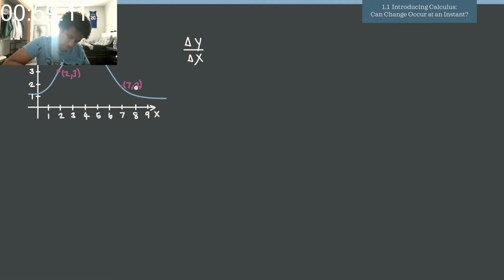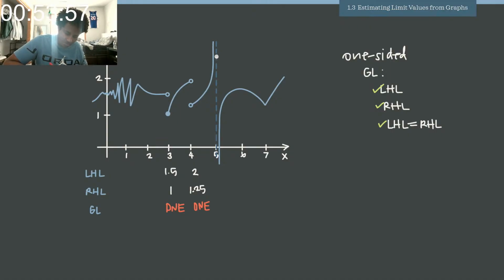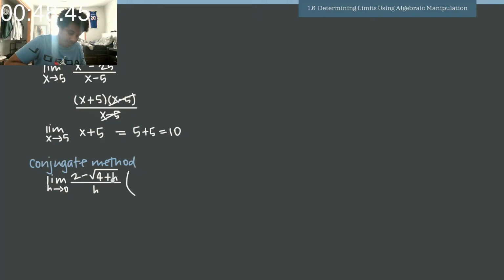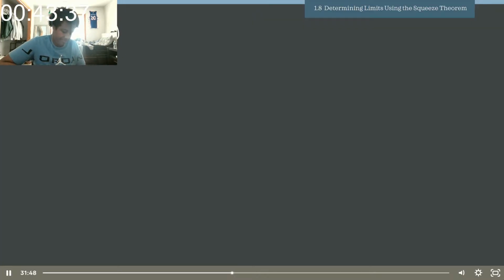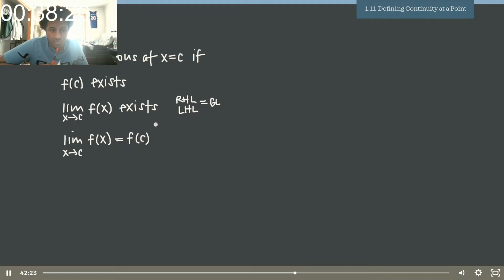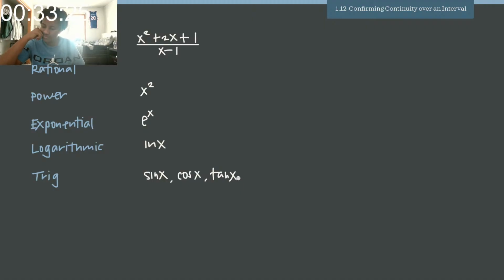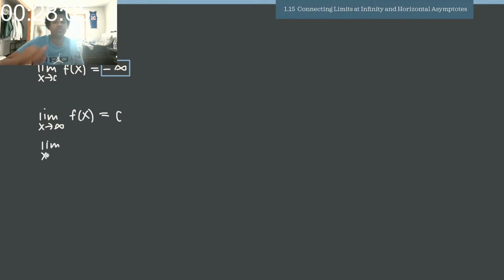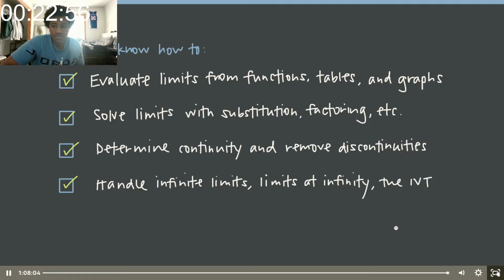Speed Running AP Calc BC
trying to finish all of calc in one day